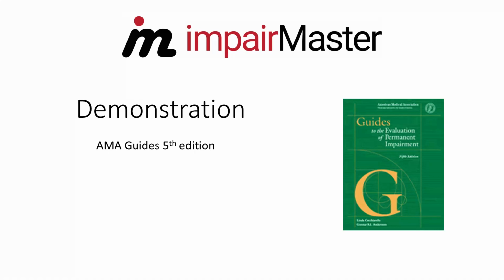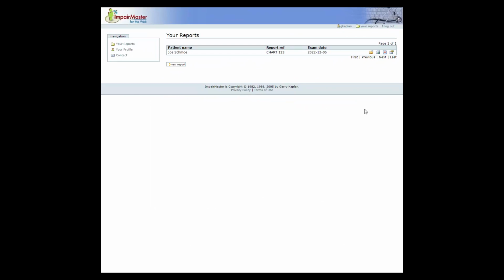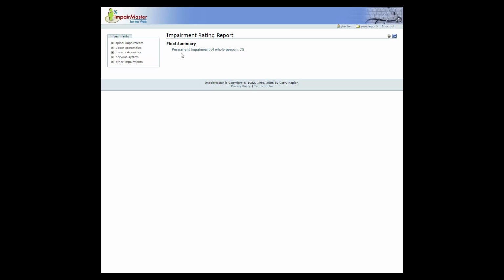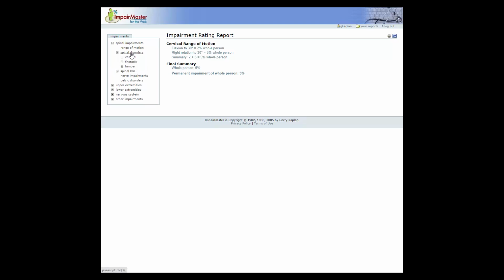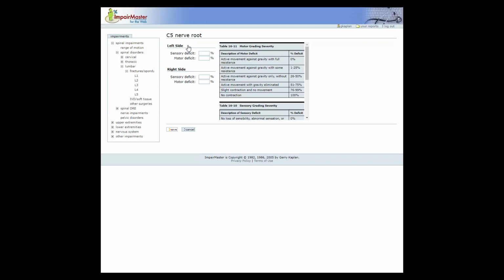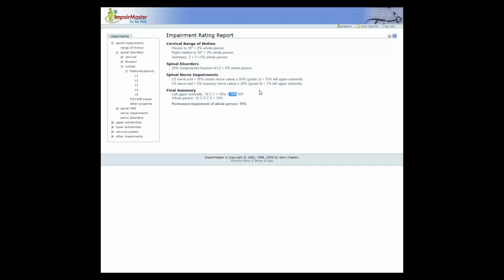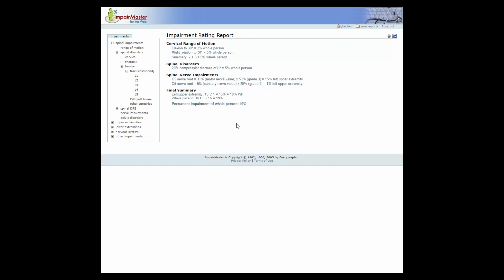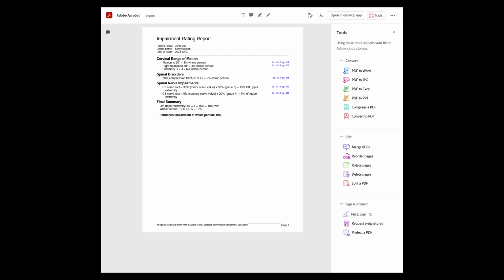ImpairMaster for AMA Guides 5th Ed.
This is a short demonstration of how ImpairMaster can generate an impairment rating report based on the AMA's Guides to the Evaluation of Permanent Impairment 5th edition.

For a copy of the report generated in this demo, please